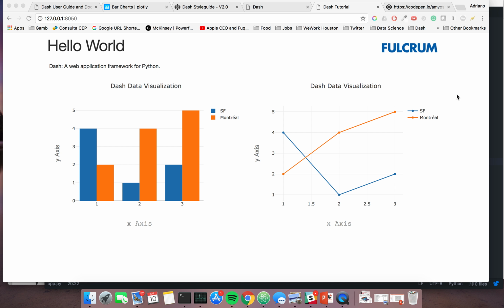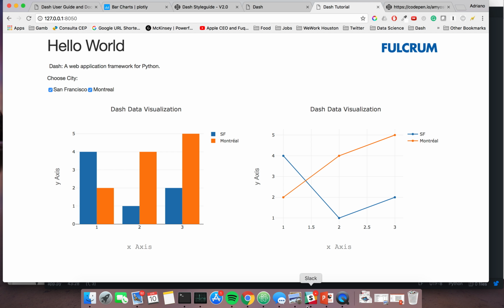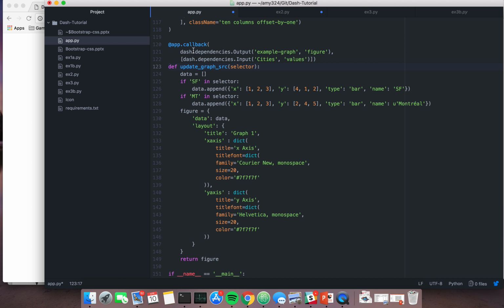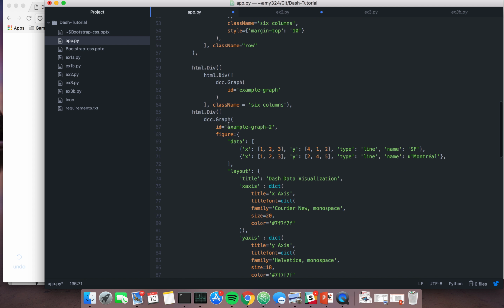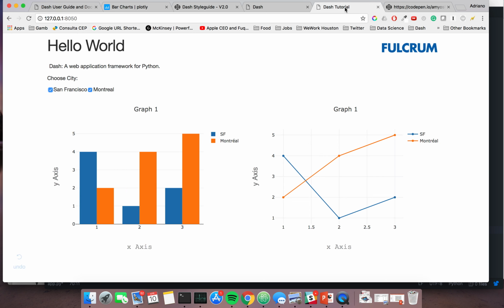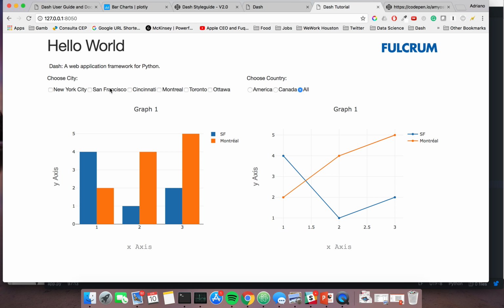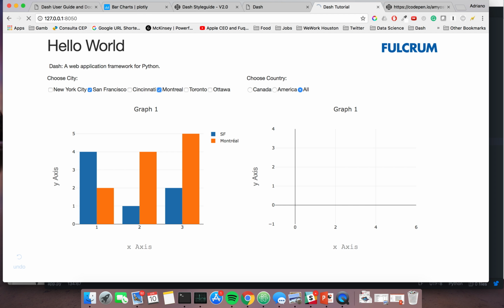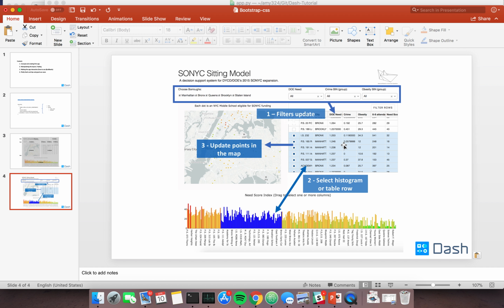Plotly Dash Tutorial - Making your app interactive by adding @callbacks (Video 03)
In this video, we are going to explore the concept of callback and do some exercises to illustrate the logic behind interactivity in Dash.

The source code for this series of videos can be found at this